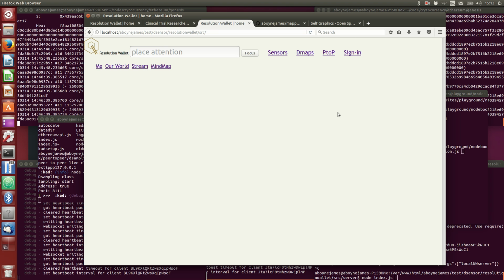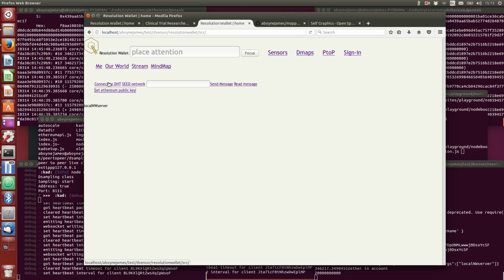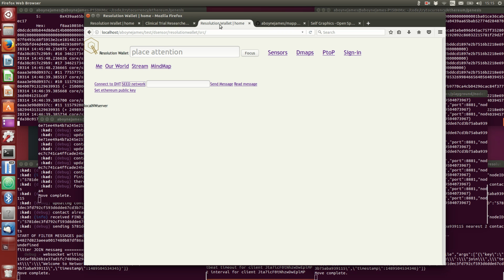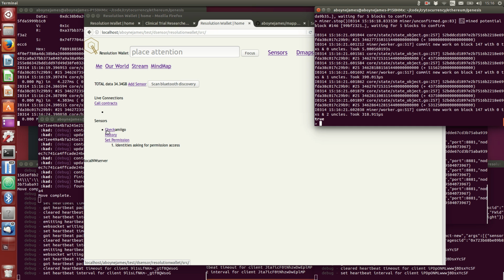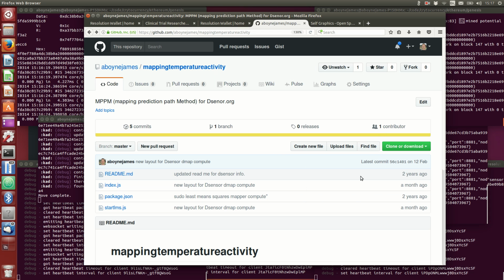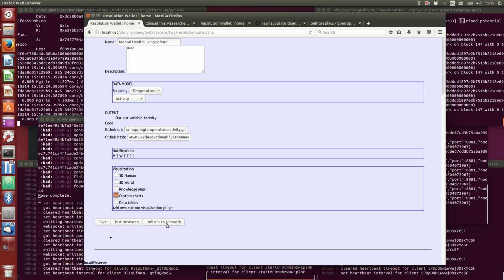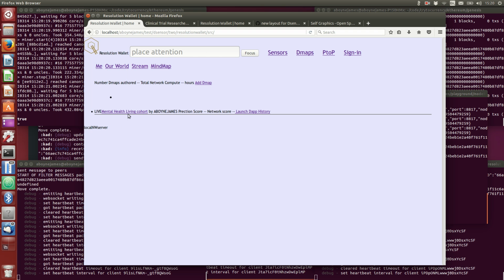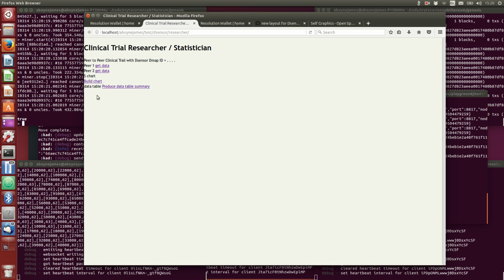Living Cohort - dsensor sampling automation